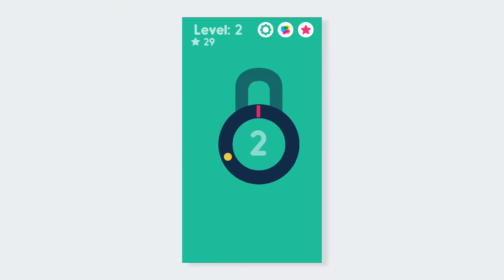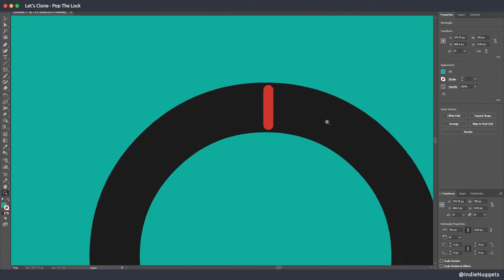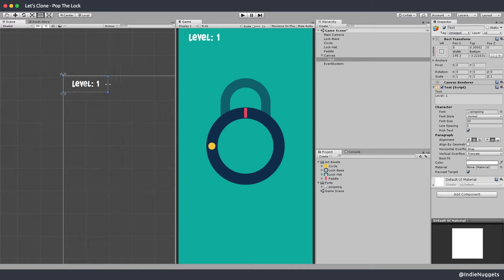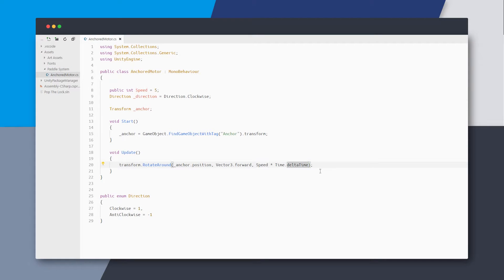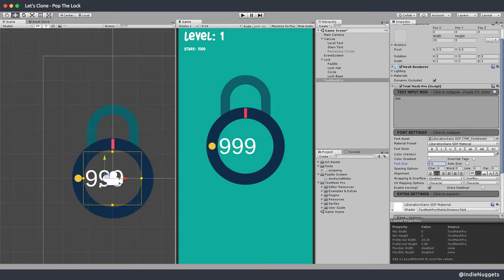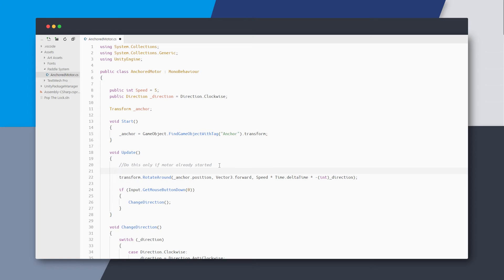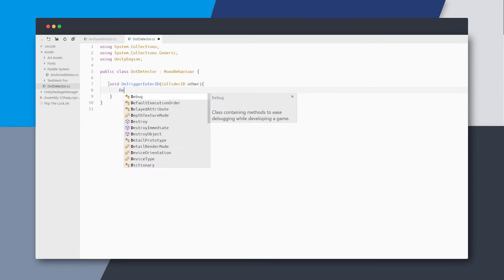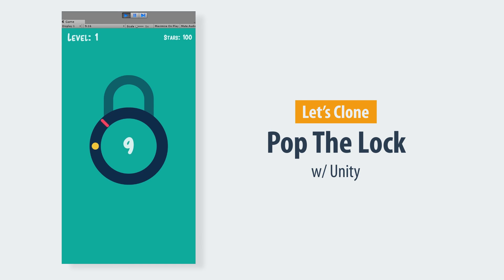Let's Clone - Pop The Lock w/ Unity - Ep2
Today we'll start by creating art assets for the game and then we'll setup our base project.

And we'll also cover the Anchored motor and dot detection logic.
And bonus point of migrating our Text UI to Text Mesh Pro